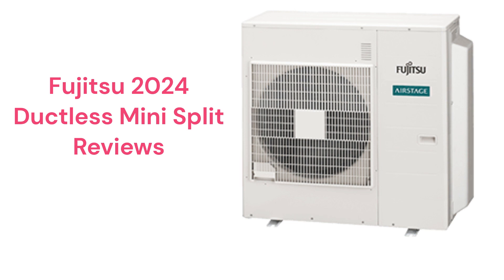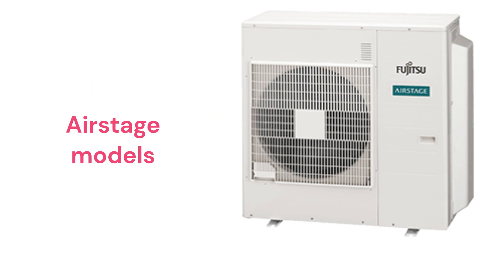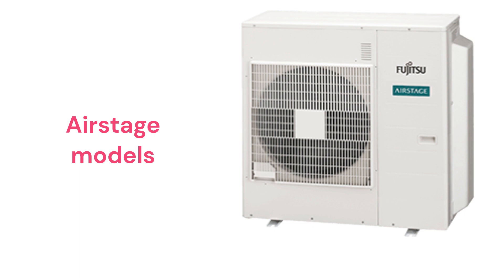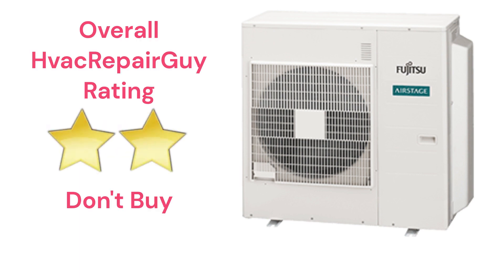HvacRepairGuy 2024 Fujitsu Brand Ductless Mini Split Reviews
In this video, HvacRepairGuy reviews the 2024 Fujitsu brand of ductless mini split units. The reviews include the premium and ultimate AIRSTAGE units and the XLTH models.